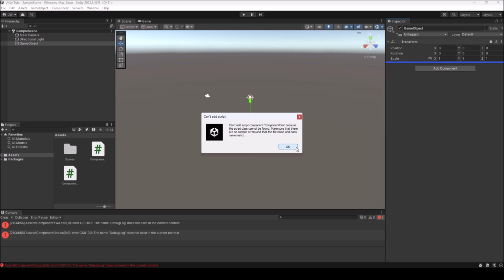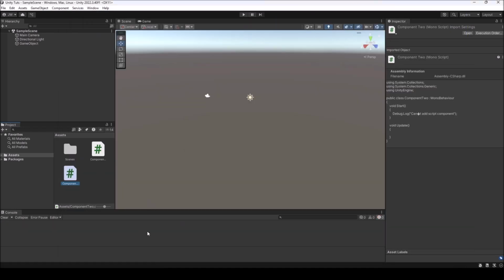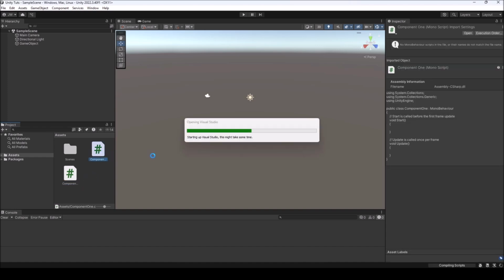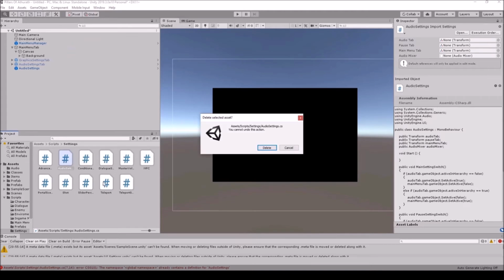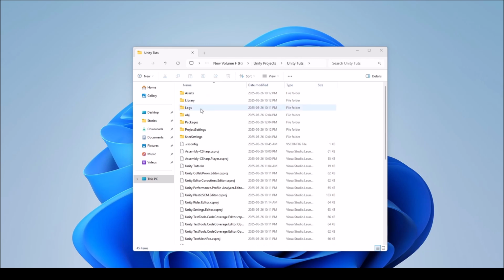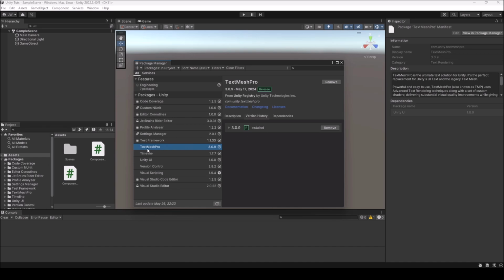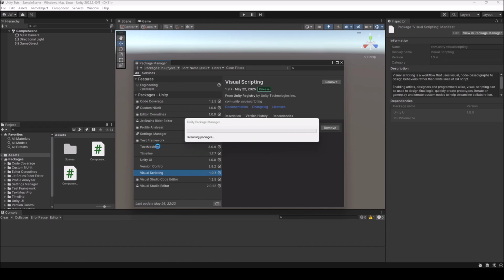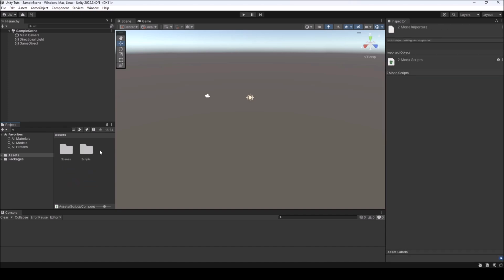Unity - "Can't Add Script Component" Many Different Fixes.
Many different causes for "Can't Add Script Component". Hopefully one of these solved it for you.